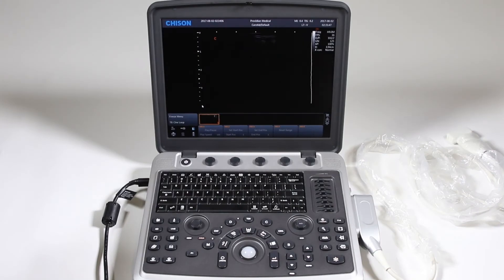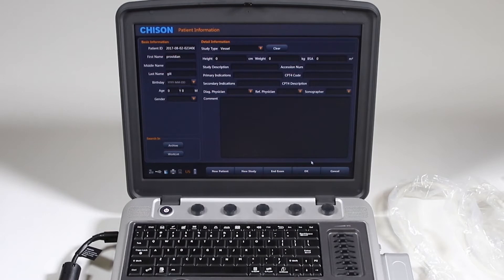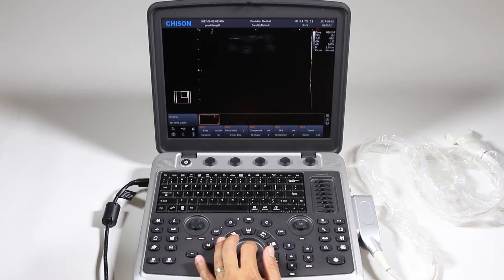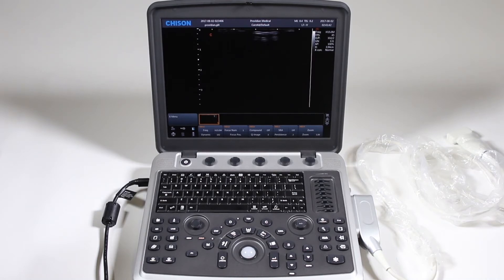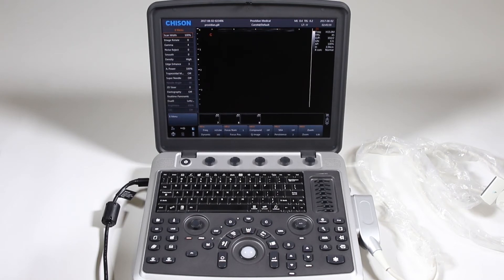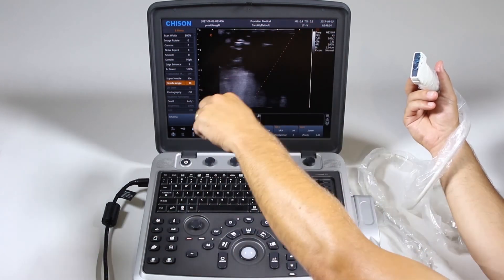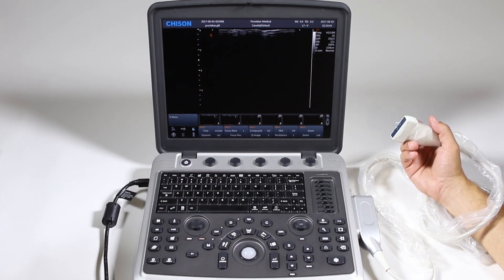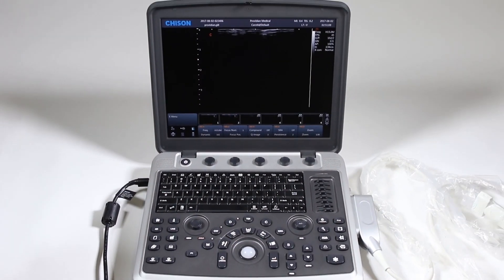Chison SonoBook 9 Training Part 2: 2D Imaging and Optimization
This tutorial takes an extensive look on imaging with the SonoBook 9 and how to optimize the image to your preferences and specifications. There are a lot of features on the SonoBook 9 to help you get the image to your liking, and here you'll learn all the tips and techniques.